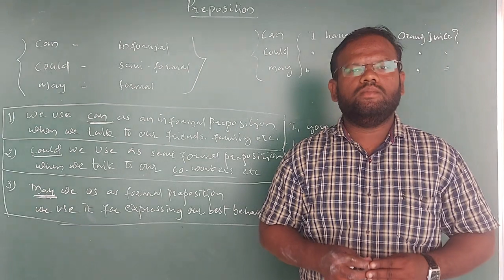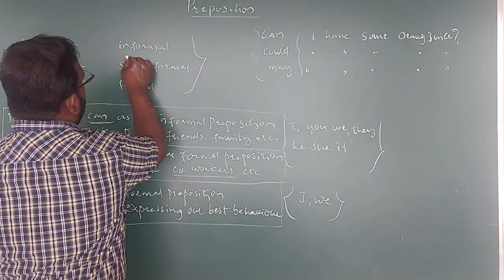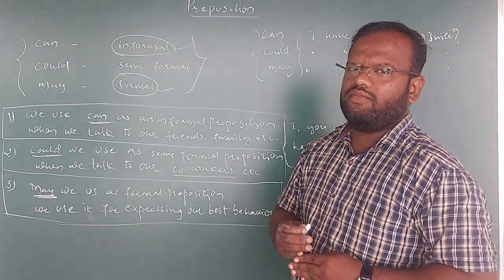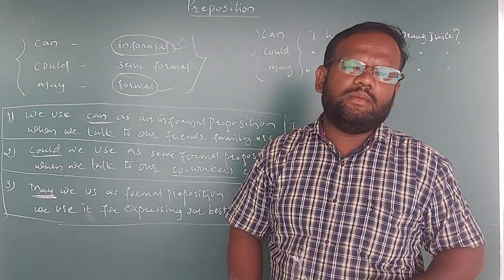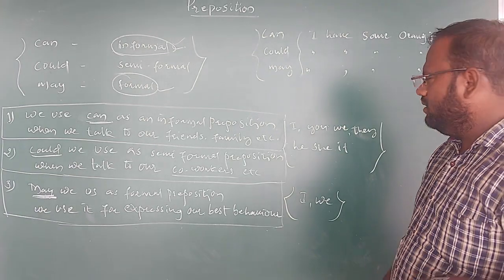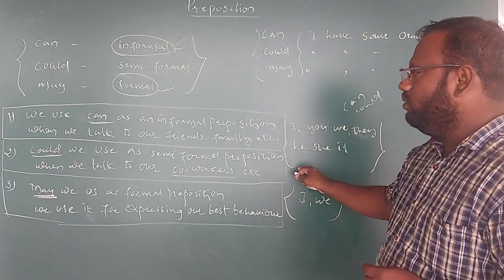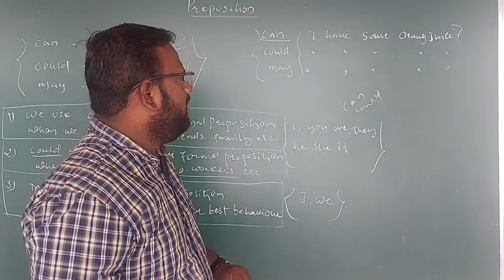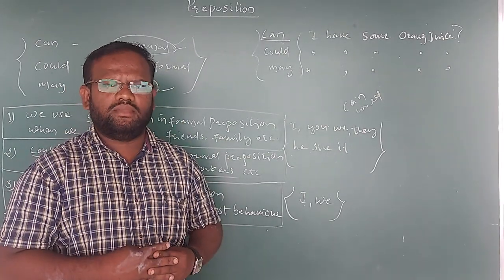Using can could and may